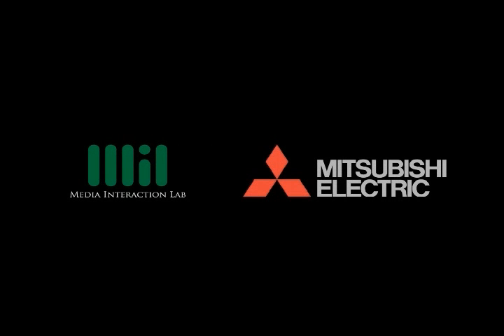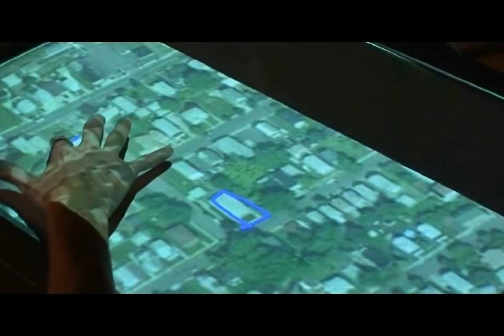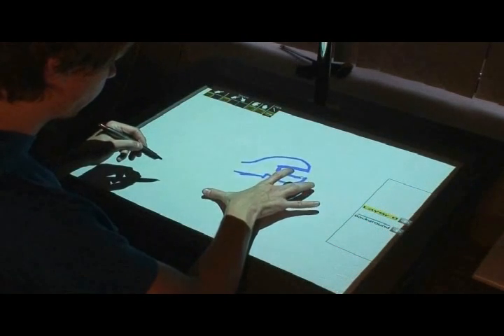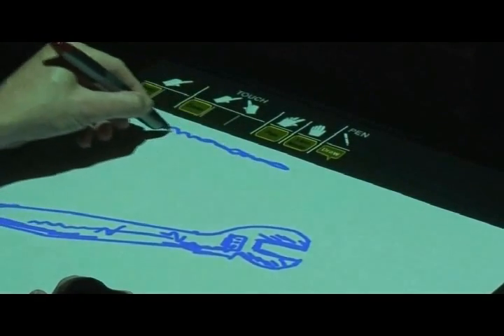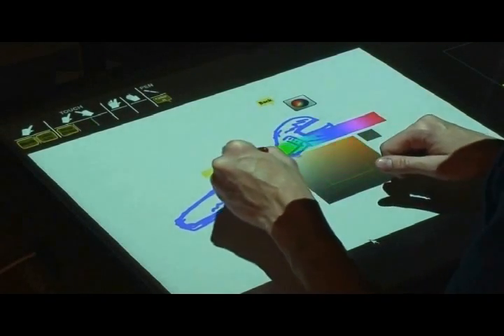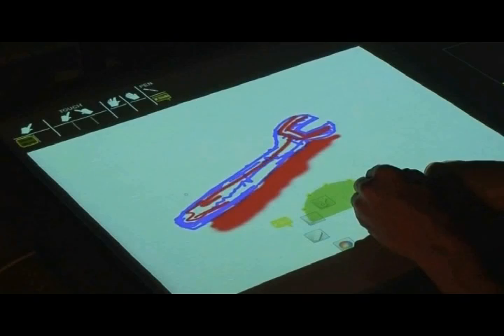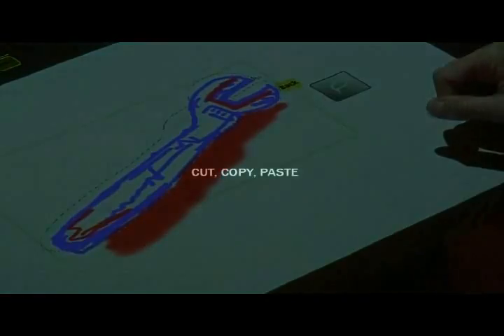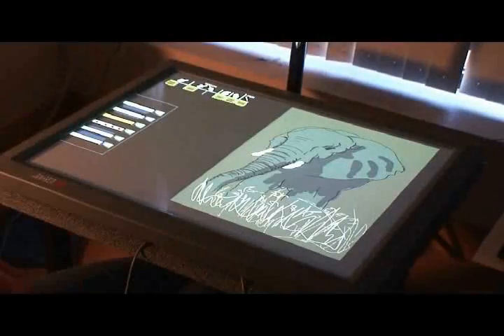Pen&Touch Photoshop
This project shows a new way to work with Adobe Photoshop on a pen and direct touch  tabletop.